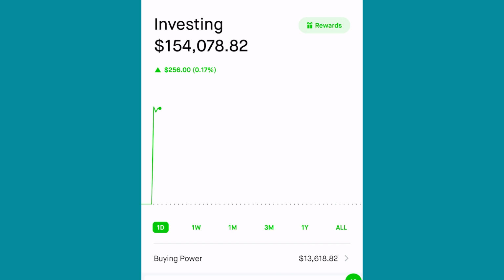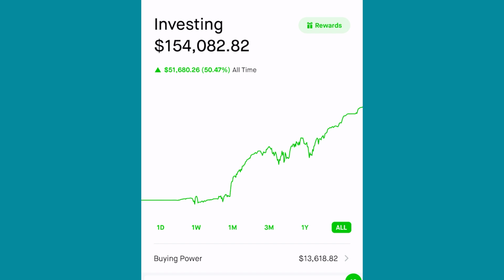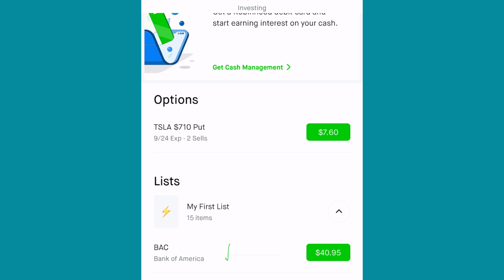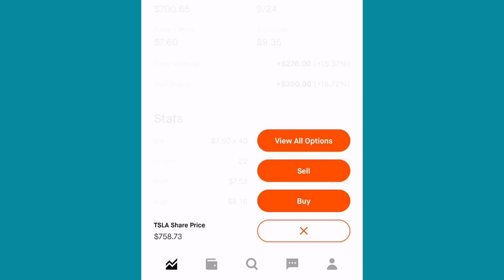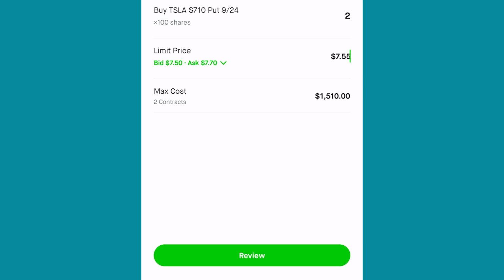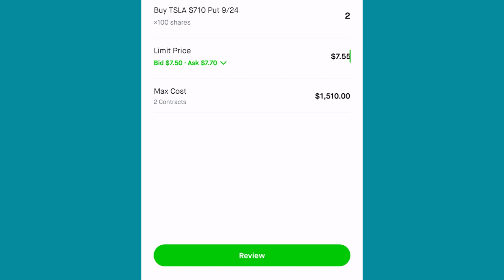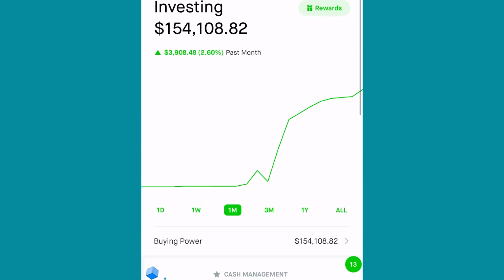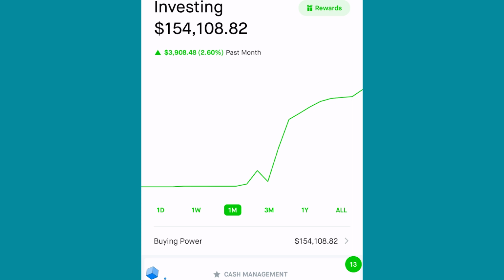How To EXIT Covered Calls/Cash Secured Puts BEFORE EXPIRATION on Robinhood. Passive Income Strategy.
If you do or would like to Trade Options for Passive Income, this is a MUST KNOW! Sometimes it is a good idea to take your profits and EXIT your Covered Call/Cash Secured Put Option days BEFORE EXPIRATION. In this video, I will show you a quick, live example of me executing this concept from my account.

GET YOUR FREE STOCKS!
💰Open your FREE account with Webull and claim 2 free stocks!

💰Open your FREE account with Robinhood and claim a free stock!